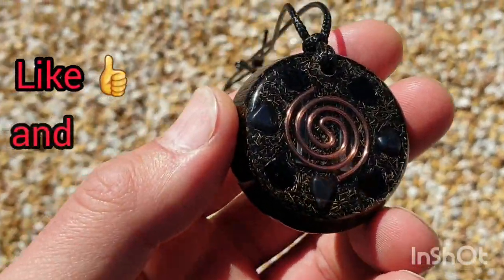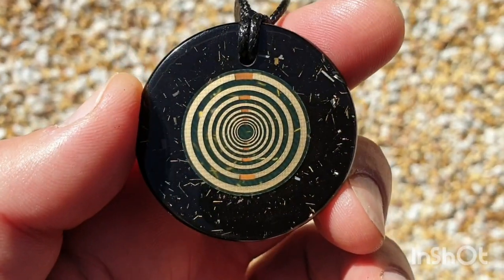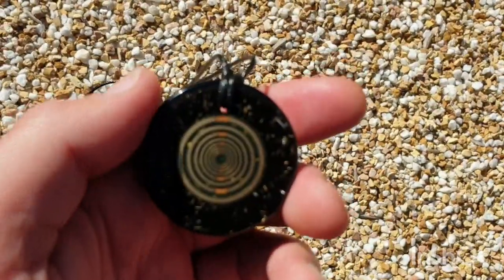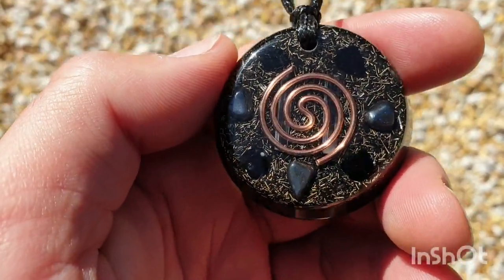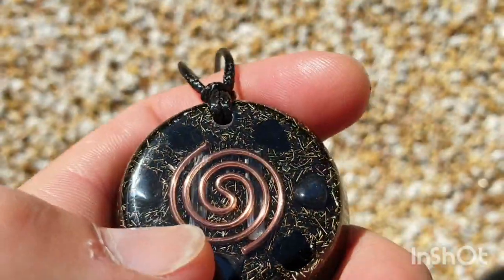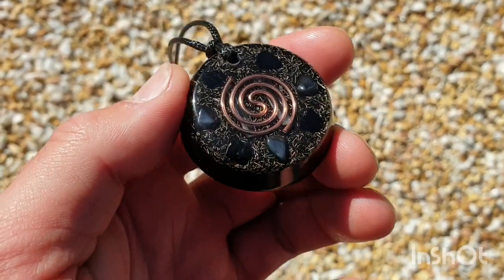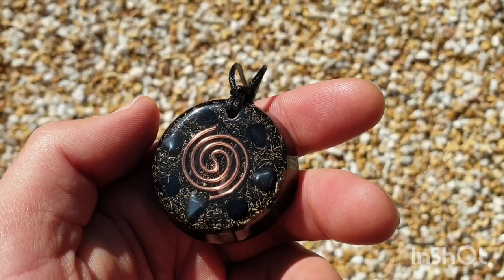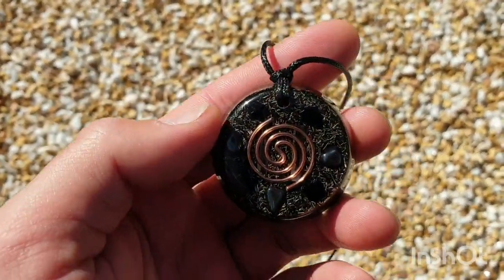Scalar Energy Field - The usefulness of 'proper' made ORGONITE!!!